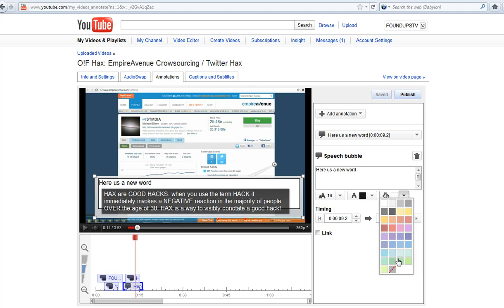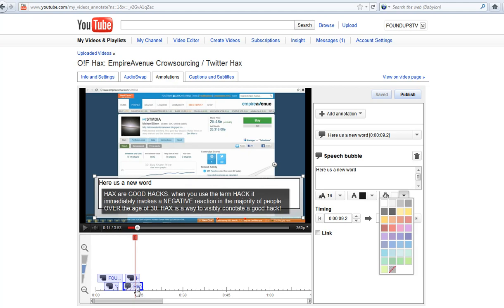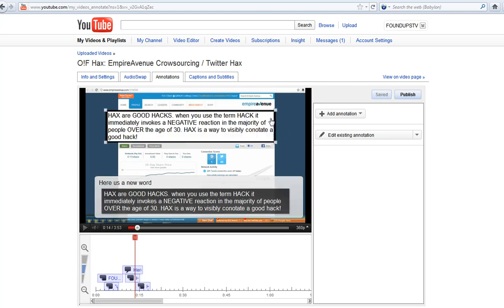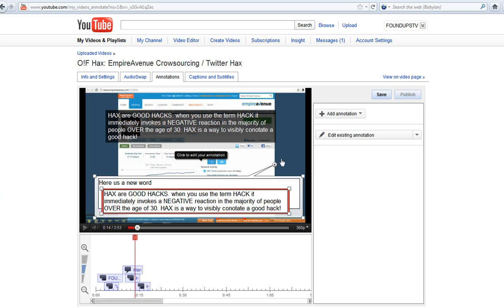Foundup Fix: @Youtube (@google) Annotation hax (good hack) cuz you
Youtube gimped annotations last week... by eliminating font colors and making all background colors so fracking transparent they are useless.  -- BUT DON'T WORRY HERE IS A HAX! :)

IF YOUTUBE QAs ACTUALLY USED ANNOTATIONS THEY WOULDN'T HAVE FRACKING MADE THE CHANGE...